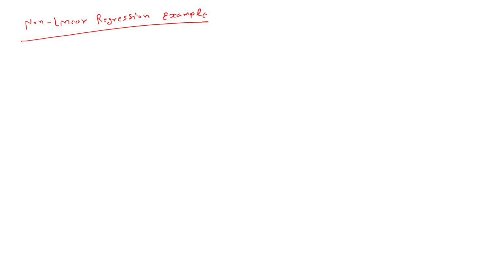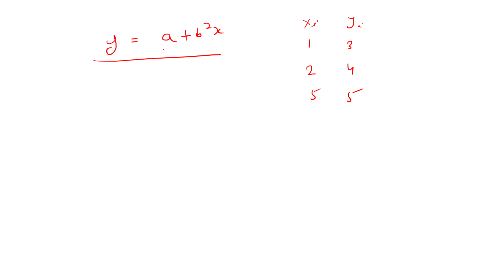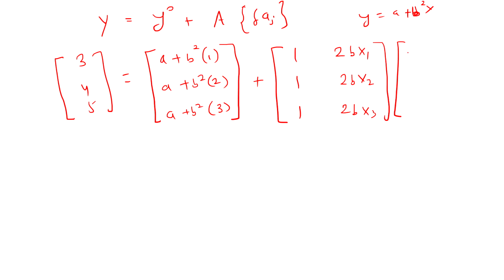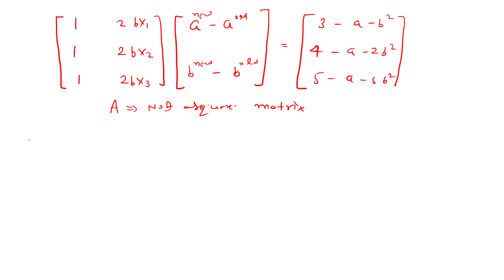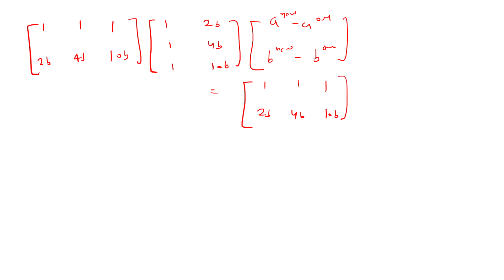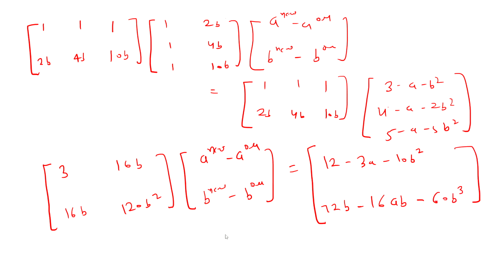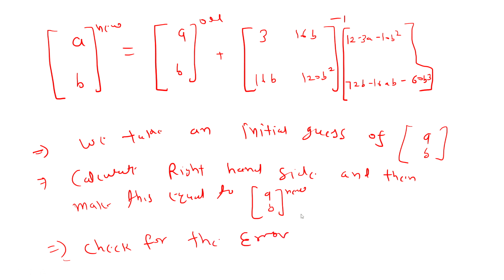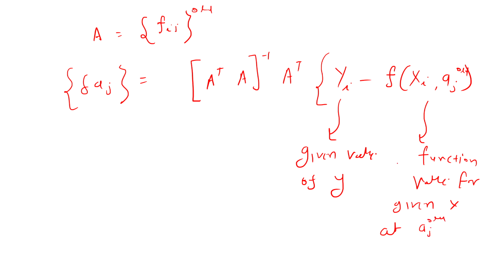Non-Linear Regression Using Taylor Series Example-Taylor Series Application in Non-Linear Regression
Non Linear Regression Example
Taylor Series Application in Regression
Non Linear Curve Fitting
Curve Fitting